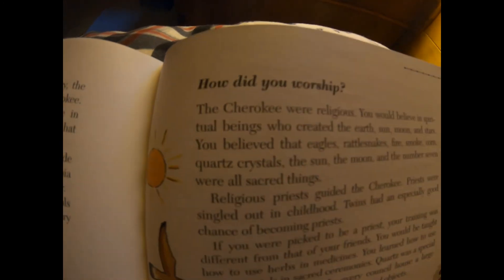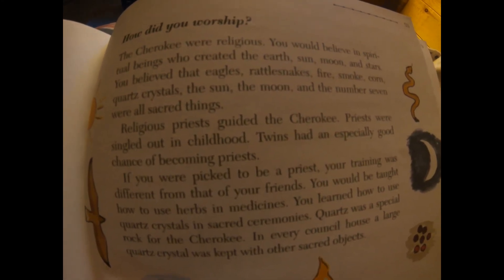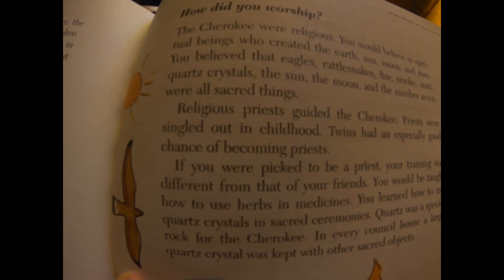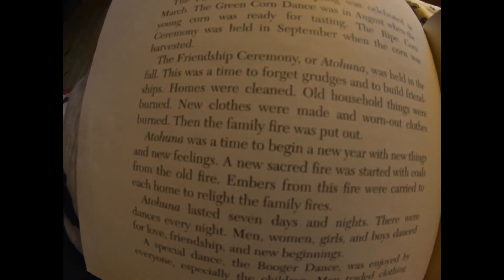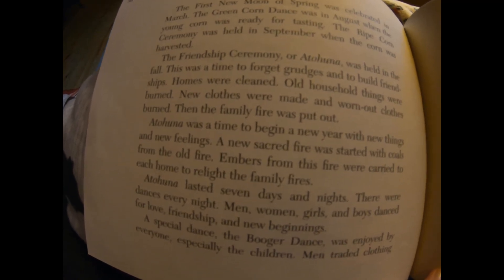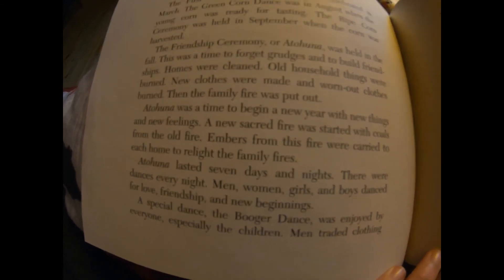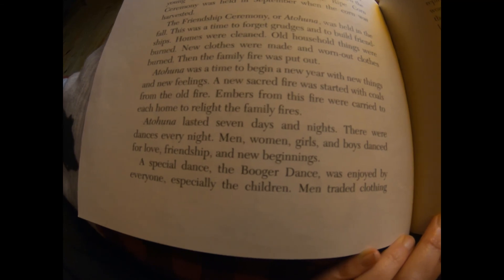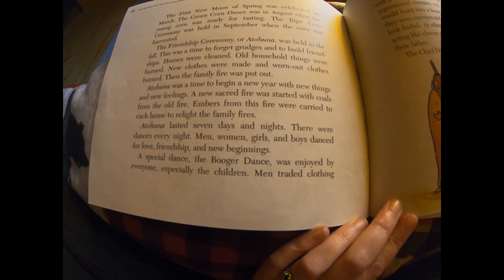IF YOU LIVED WITH THE CHEROKEE